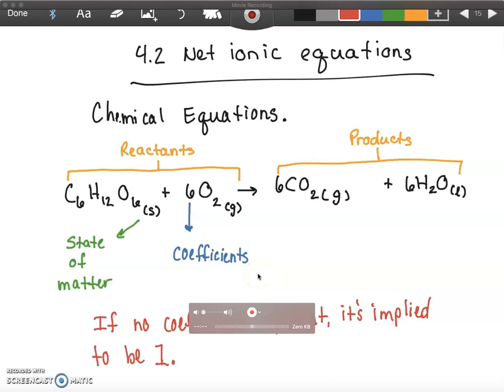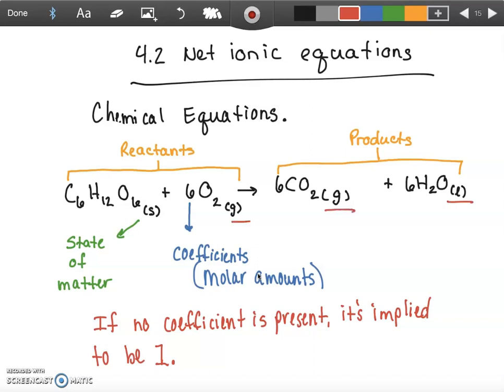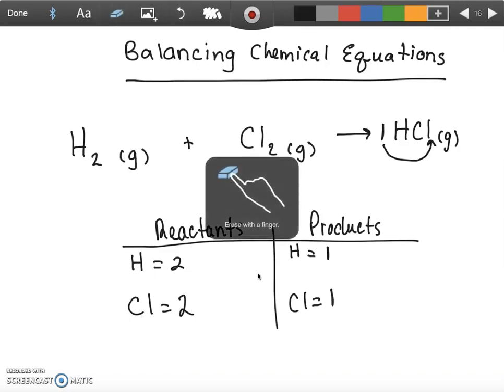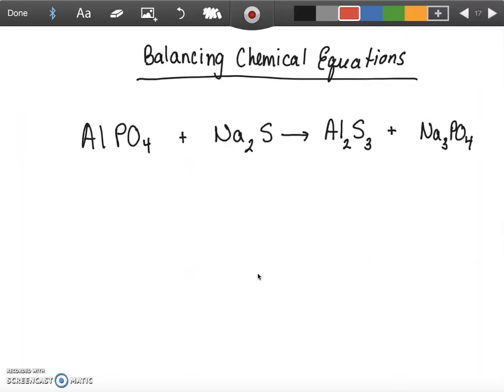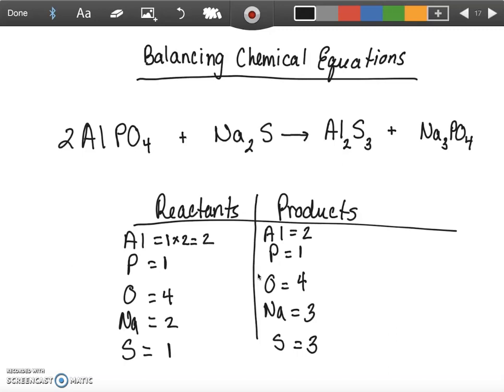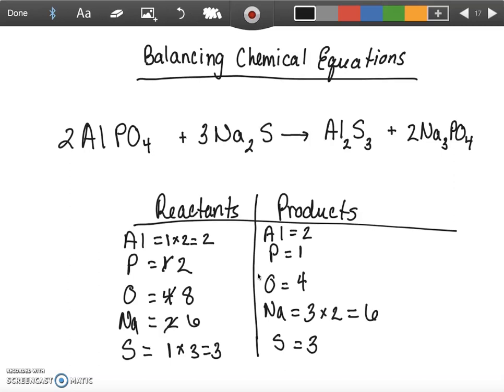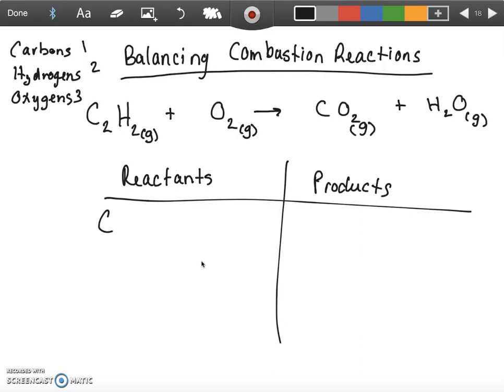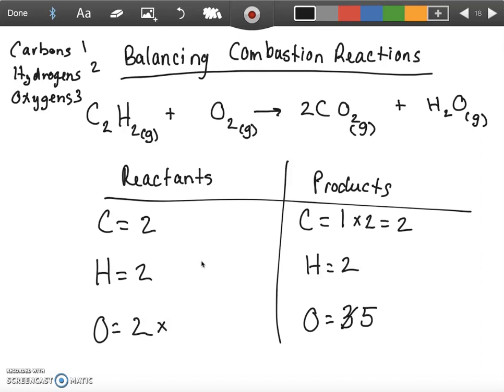Topic 4.2 Balancing Equations Part 1